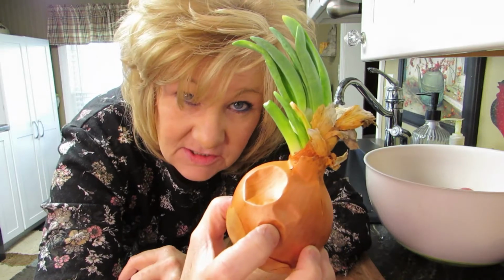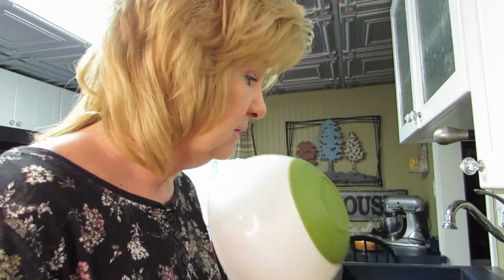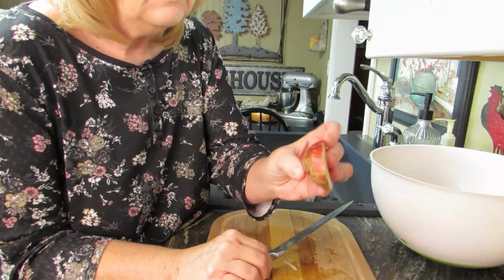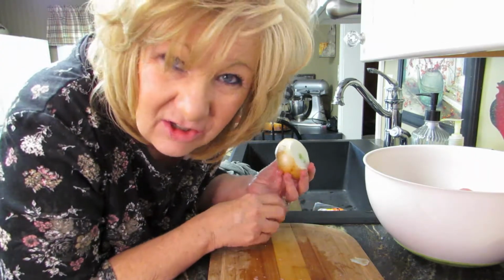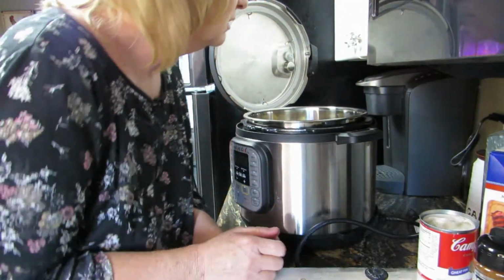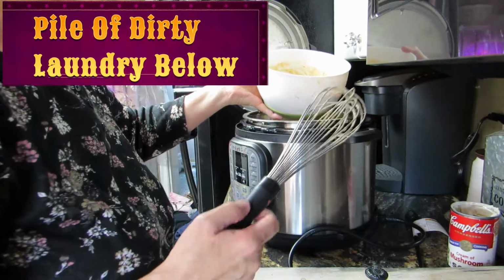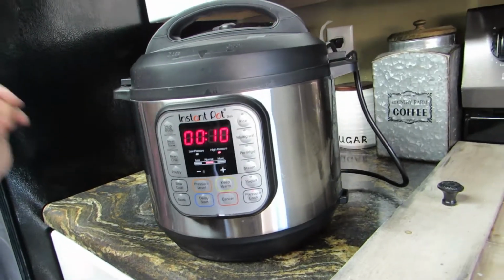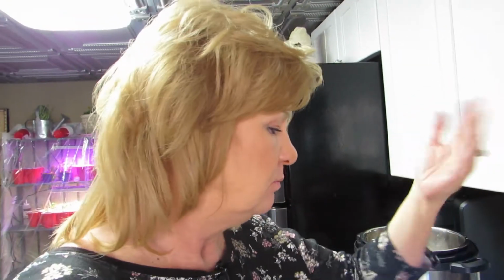How To Make Cajun Sausage and Potatoes / Eating with dentures